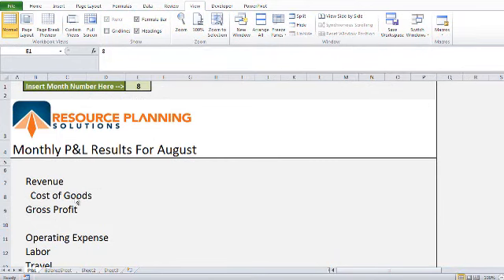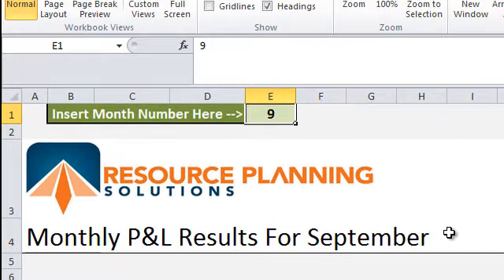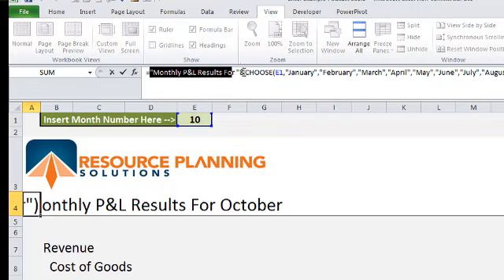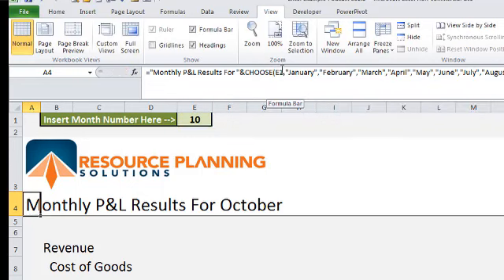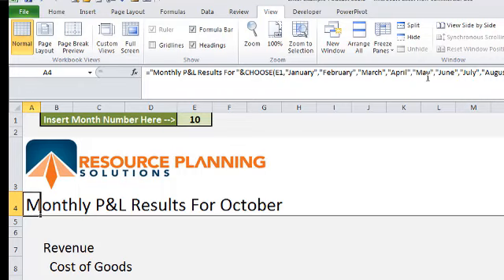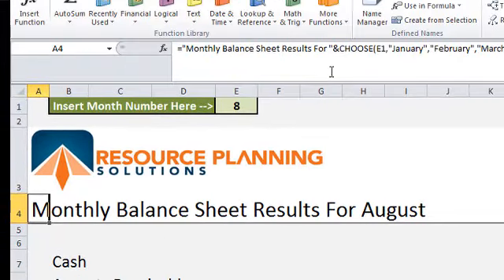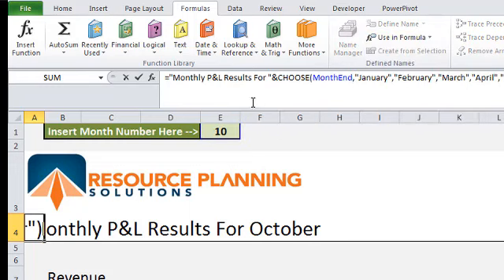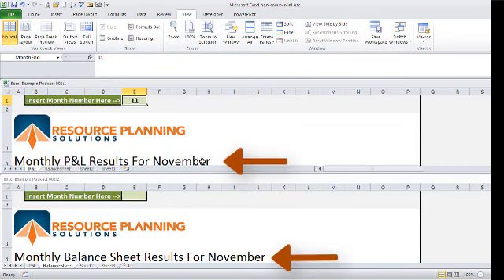Tip 002 - Dynamic Report Titles Using Excel Defined Name Capability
In this Excel Tip we show you technique our firm uses to quickly update report titles across an entire workbook utilizing a Defined Name titled MonthEnd.  The Defined Name has multiple uses across a financial reporting packaging including updating dashboards and scorecards for current-month and year-to-date results.